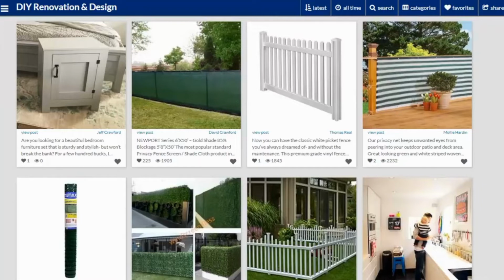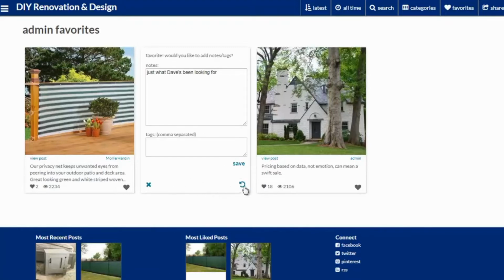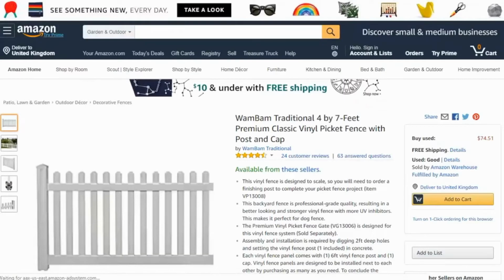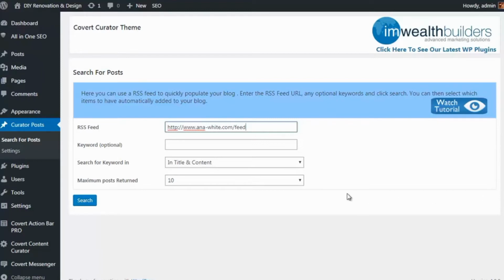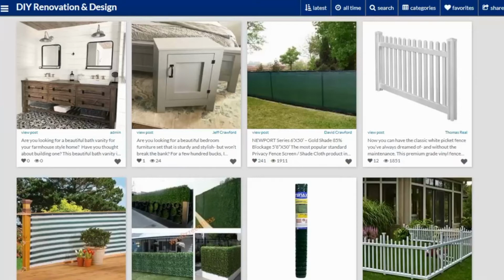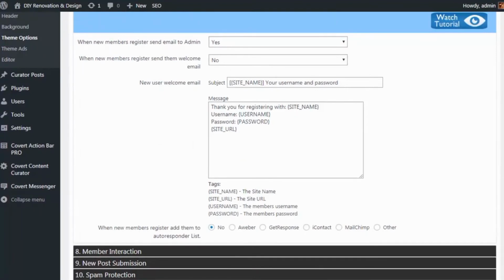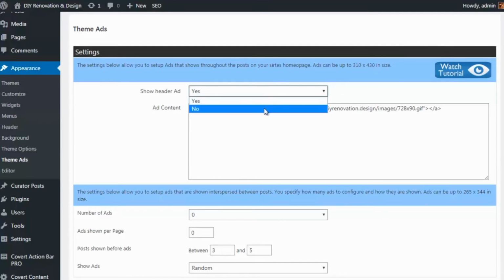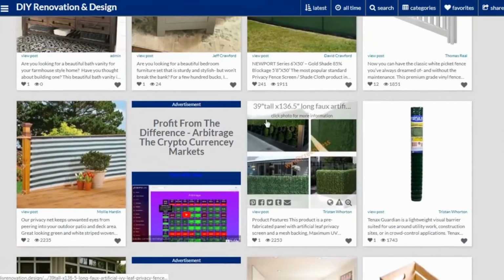Covert Curator Demo [ The Demonstration To Watch ]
The front end of the Covert Curator theme is priced at a very low $17 rising to $27 over the launch period.

One Time offer 1 is Covert Curator Pro priced at $37

One Time offer 2 is Covert Copy Traffic Pro $37

One Time Offer 3 is Covert Messenger Pro $47

So if you want a high quality site that runs on autopilot starting today make sure to check everything out  by clicking on the link below this video, check out all of my affiliate marketing bonuses that will be waiting for you in the download area when you purchase Covert Curator today through my bonus page while it’s at it’s very lowest price.

Click On The Link Above + Check Covert Curator Out Now & secure Your Bonuses